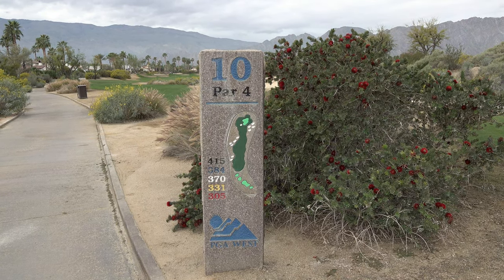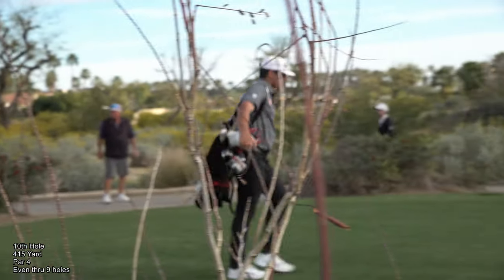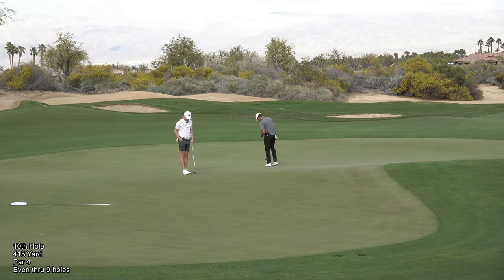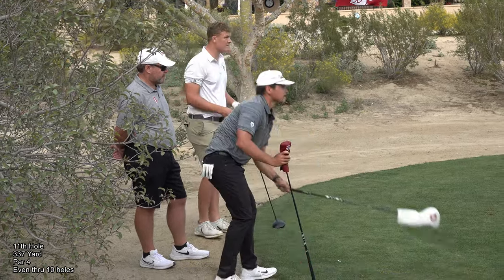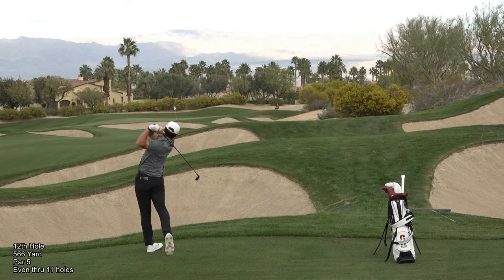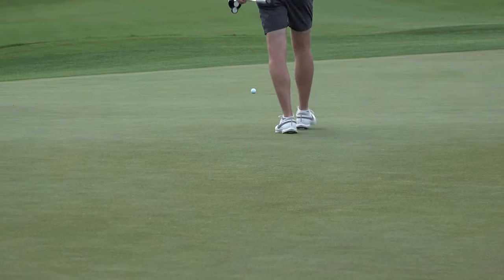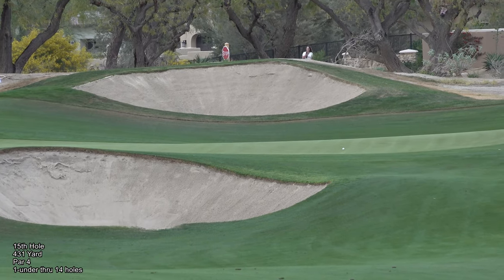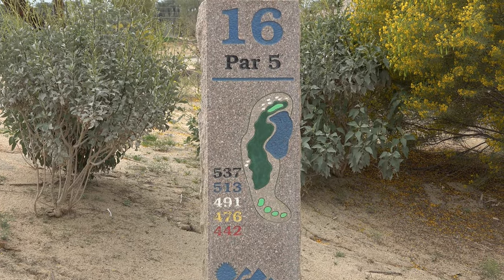Karl's 1st round from The Prestige- Pt 2 of 2, incl each & every shot.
Welcome to our traditional "warts' n' all"  coverage of Karl's rounds, from the good,  to the bad and even to the ugly. We go deep into the coverage of shot preparation and observe Karl actively figuring out how to save a shot when needed, turn a double into just a bogey, or a Bogey into a Par.

This tournament is called "The Prestige" and is one of the year's long-standing NCAA Pac-12 tournaments, dating back 24 years.

The course for this tournament was the Greg Norman Course at PGA West, located in the Californian desert 2 hours east of Los Angeles.

Conditions this year were absolutely ideal for golf, and with Karl having notched a 5th Place finish here previously and needing to climb the PGA Tour University rankings to secure a Tour Card in May, Karl was prepped and ready for a big week, and returned a T2 finish.

Karl's scores: 70 (this round), 66 & 66
Result: Tied 2nd

However, the NCAA is not (officially) using the Golfstat scoring system anymore, so we have no link to the scores for you to look up.